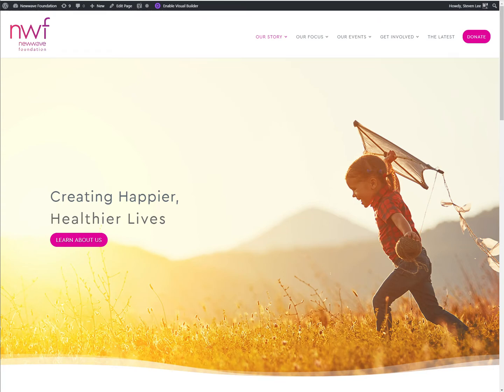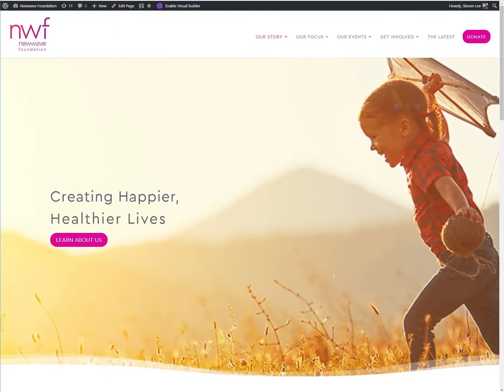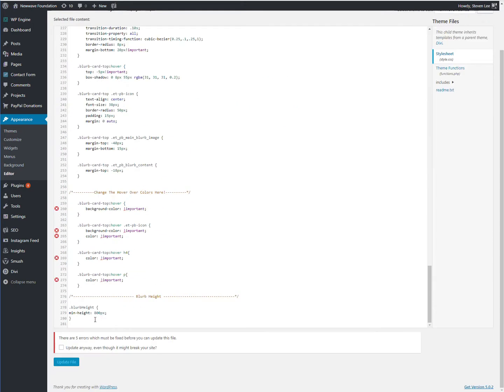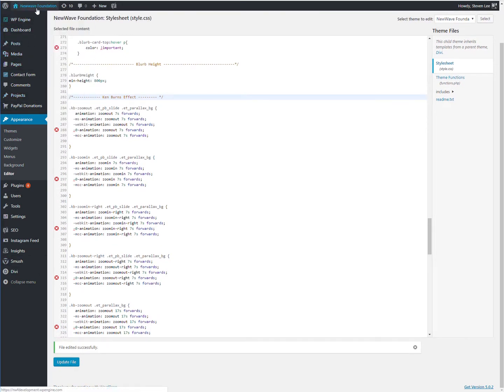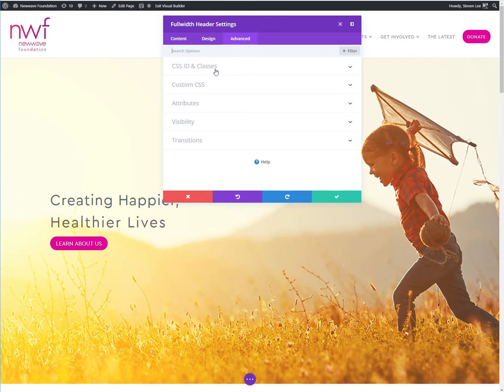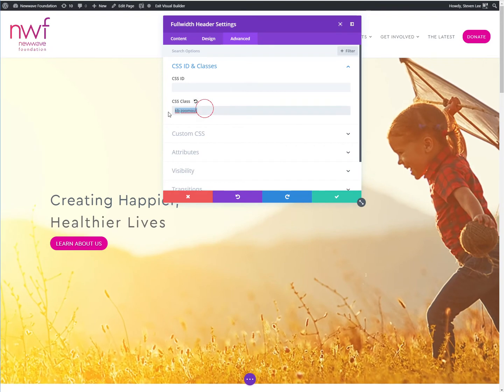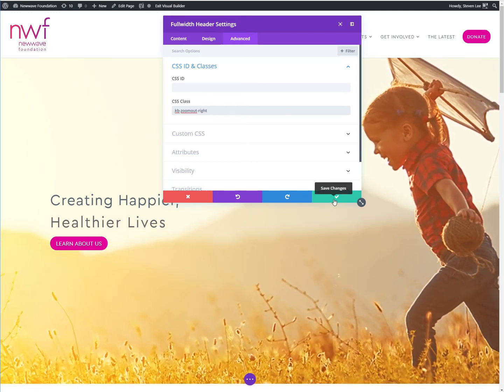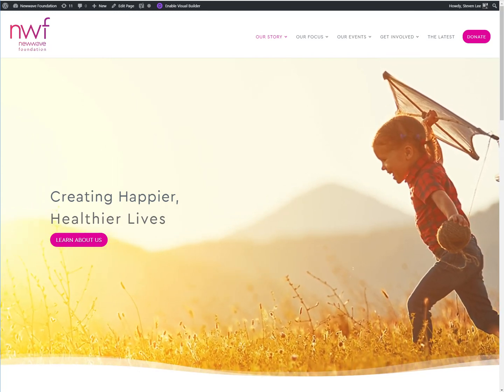Divi CSS Zoom Header Images in and out Ken Burns Effect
The Ken Burns effect is a type of panning and zooming effect used in video production from still imagery. A few things to note here to make this work.

You'll need to apply the CSS code to the style.css stylesheet.
You'll need to enable Parallax and select CSS, not True Parallax.
You'll need to add the CSS class for the effect you want to the Advanced CSS ID & Classes section. Enjoy!!